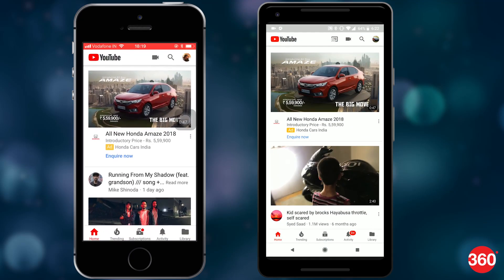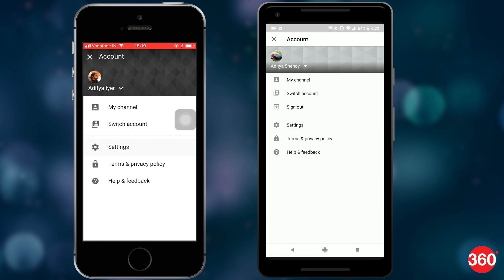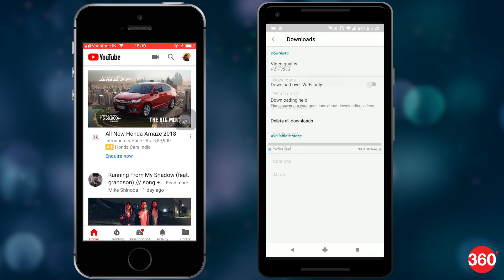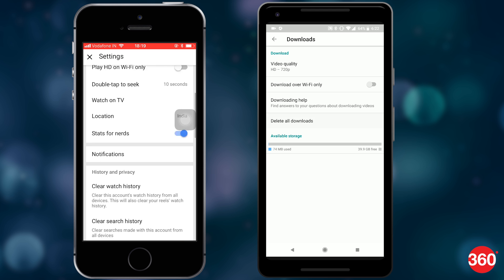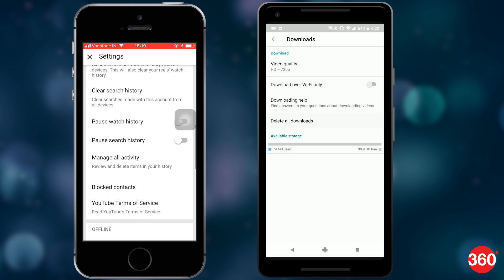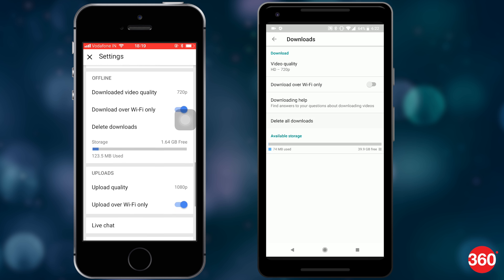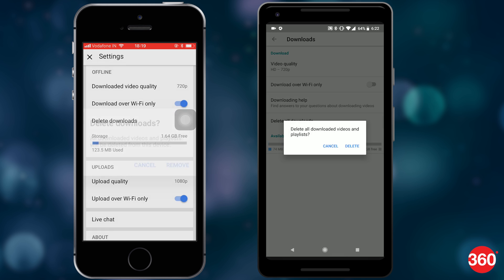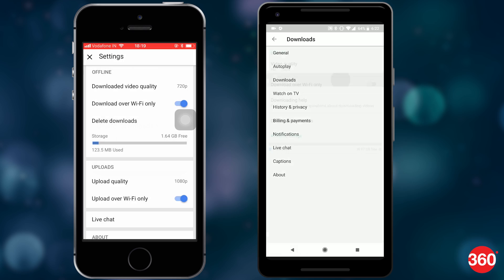How to Delete All Offline Videos at Once From the YouTube App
YouTube is the world’s biggest video sharing platform, and among the most popular websites in India and the rest of the world. In 2014, YouTube launched the feature that allows users to download videos to watch on their mobile devices, giving them a respite from spotty Internet that used to ruin their video viewing experience. Many YouTube videos can be downloaded nowadays but it works only on smartphones - i.e. the YouTube app for Android devices as well as iPhone and iPad, and the videos cannot be downloaded on desktops. You have until 30 days to watch the downloaded YouTube videos — after that videos will remain in your Downloads section, but cannot be watched and will not be deleted on their own.

Downloaded YouTube videos on the phone not only help when you have a spotty connection but also if you are travelling in an area with no Internet at all or in a flight. And even though the data tariffs have come down drastically since the feature was rolled out, we don’t always get the best Internet speeds to stream content on YouTube. However, storing the videos in high resolution — or just downloading too many YouTube videos — can take up all the storage on your phone. Fortunately, you can delete the downloaded YouTube videos anytime you want, either individually or all at once. While the method of deleting one video is simple enough, the option to delete all your YouTube offline videos is buried under Settings. Here’s where you can find it.

How to Delete All Offline Videos at Once From YouTube App